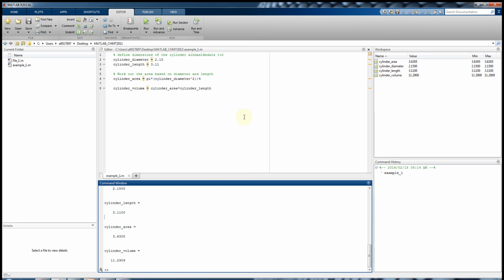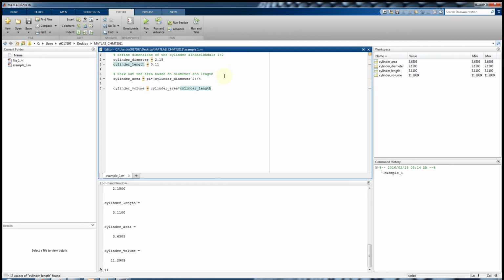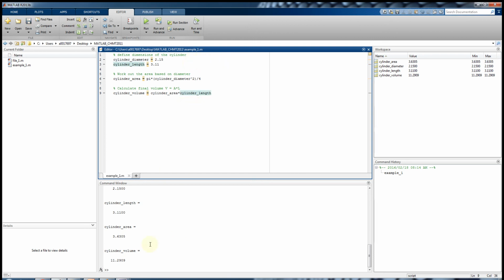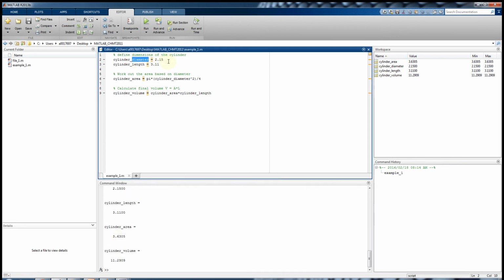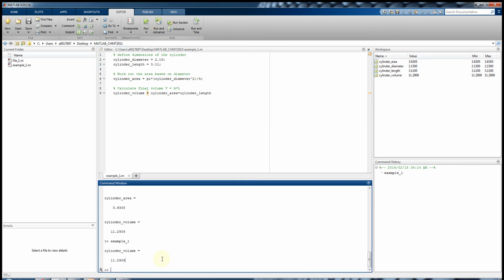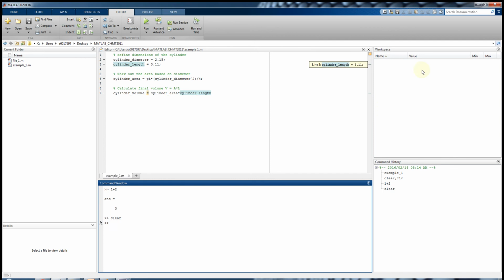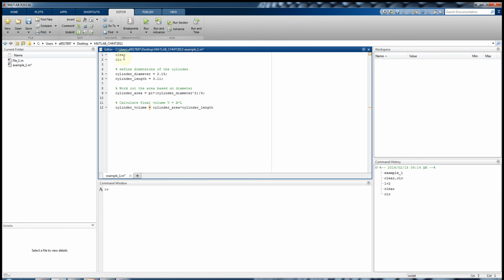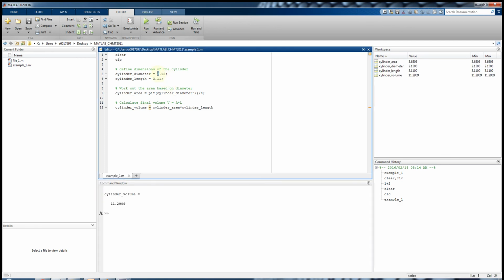5 3 clear and clc commands